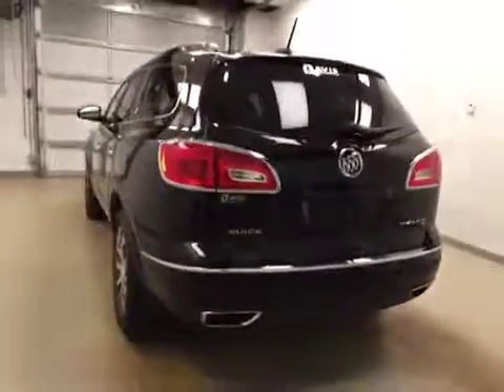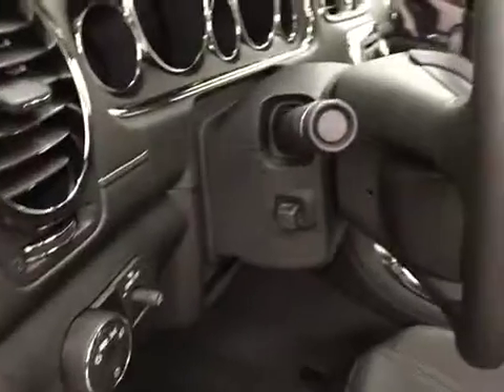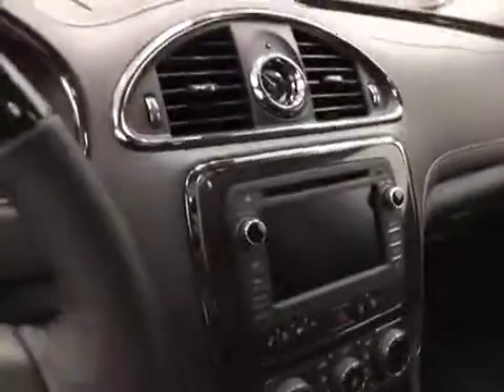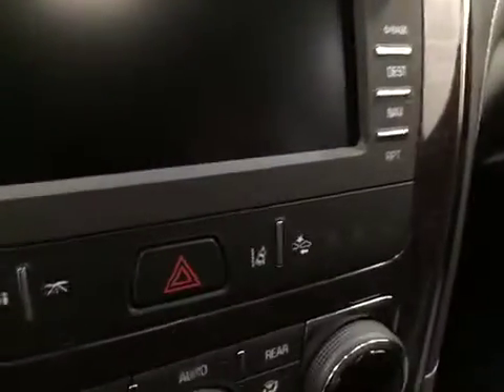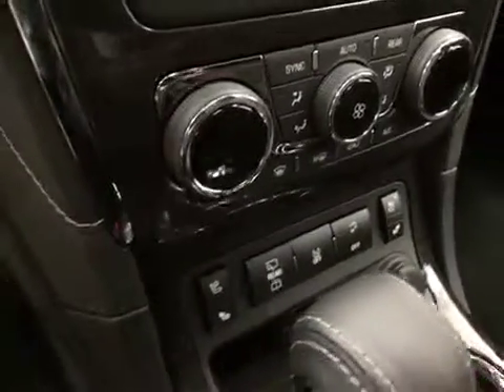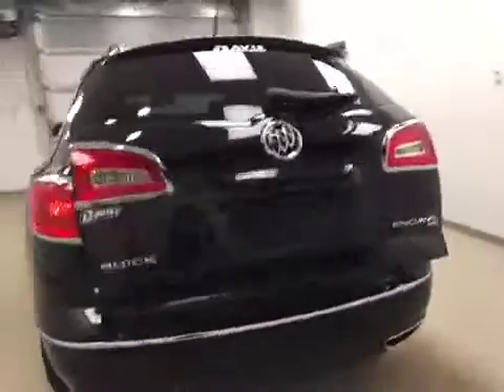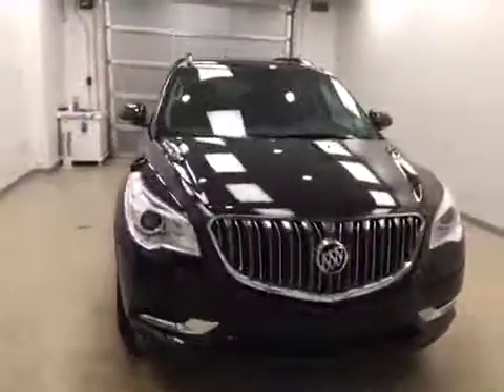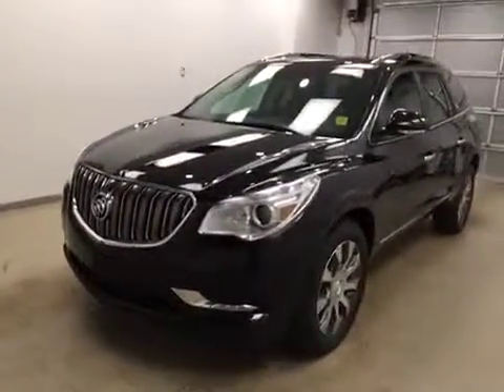2017 Buick Enclave AWD 4dr Premium | Davis GM Lethbridge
This is a 2017 Buick Enclave AWD 4dr Premium with 6-Speed A/T transmission Black[GB8,Ebony Twilight Metallic] color and Ebony interior color.  This video is recorded and uploaded by cDemo Mobile Inspector